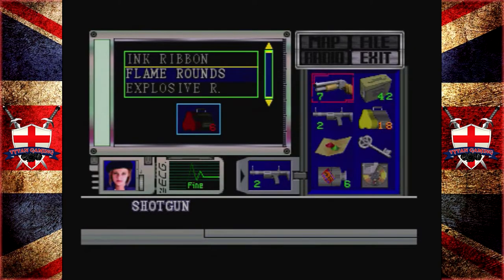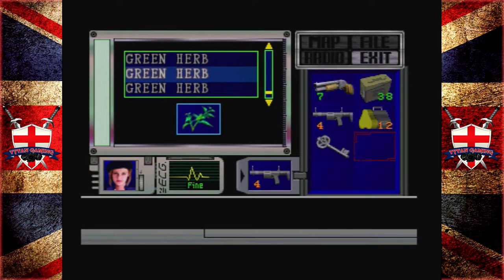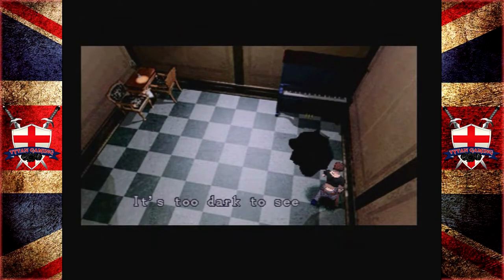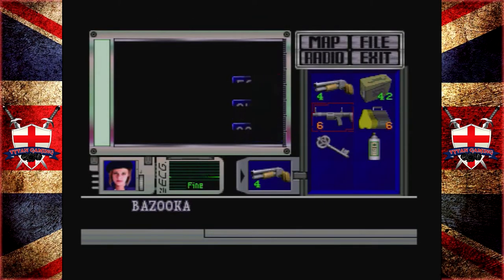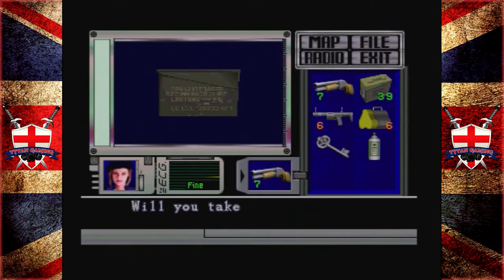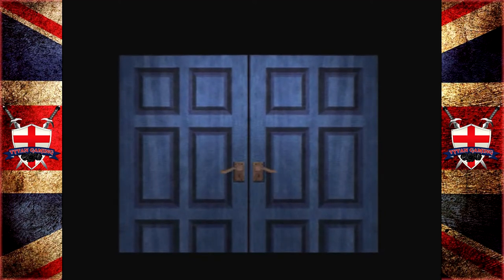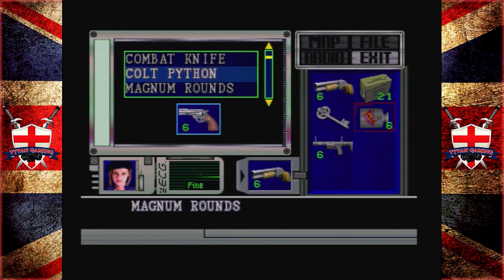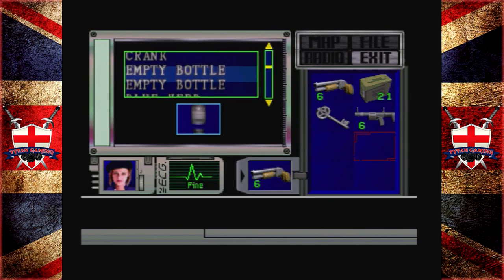Tytan RE-Play's | Resident Evil | #7 "Hunted In The Halls"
My PC:
-CPU: AMD Ryzen 3700x
-RAM: 16GB Corsair Vengeance RGB @3600Mhz
-MB: MSI MPG X570 Gaming Pro Carbon WIFI
-GPU: Nvidia GTX 1060 6Gb
-SSD 1: Samsung 860 Evo 250Gb
-SSD 2: Samsung 860 Evo 500Gb
-HDD 1: WD Blue 1Tb
-Case: Corsair Obsidian D500
-Keyboard: Corsair K95 RGB Platinum
-Mouse: Corsair Scimitar RGB
-Mic: Rode MT USB
-Cam: Logitech 920
-Headset: Corsair HS50